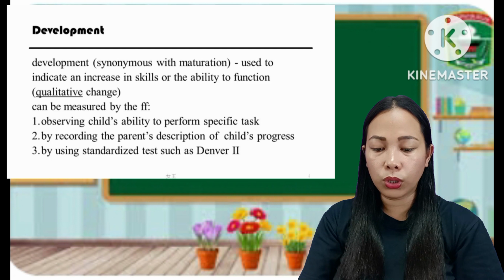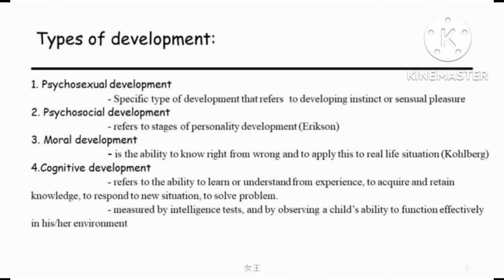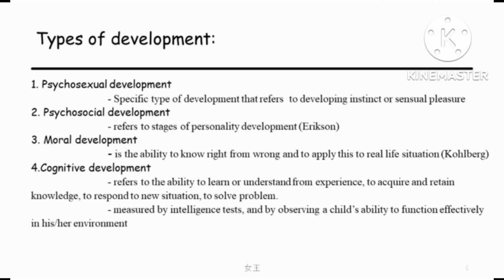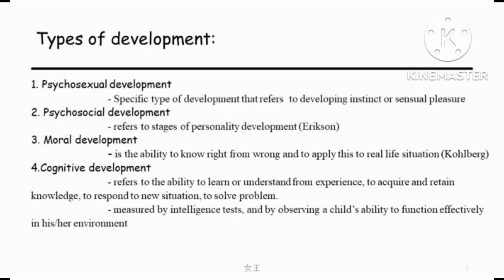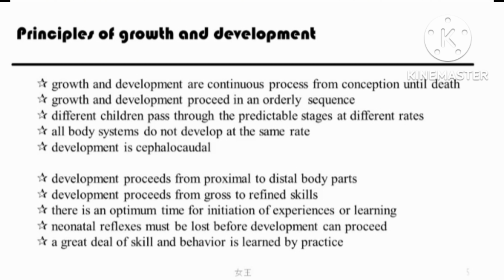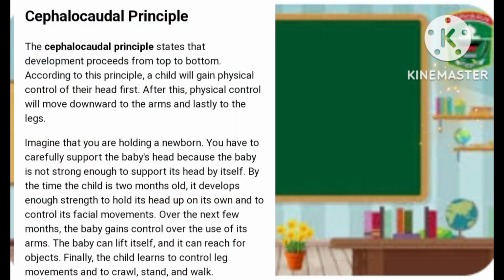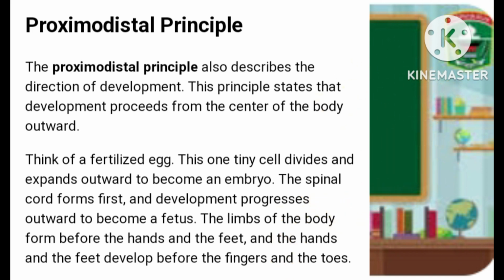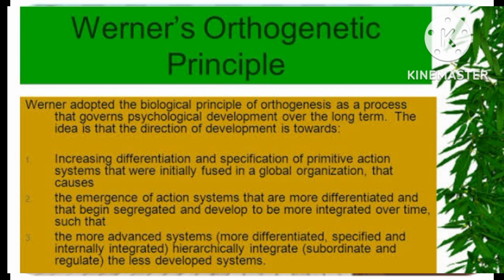About Growth and Development summary.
No copyright, some same information are not intention to be the same.This videos make for some knowledge about Growth and Development, especially I made this video for helping other educator's to lessen their works if they taking their masteral.